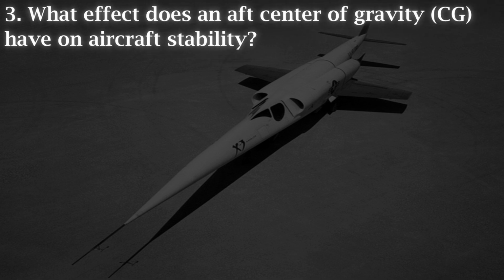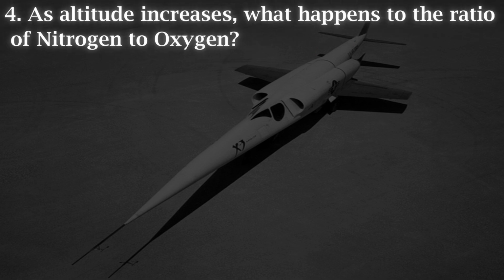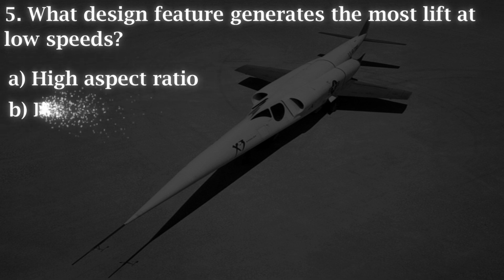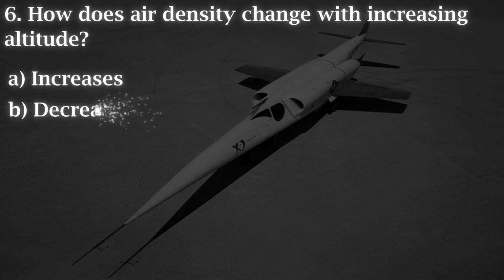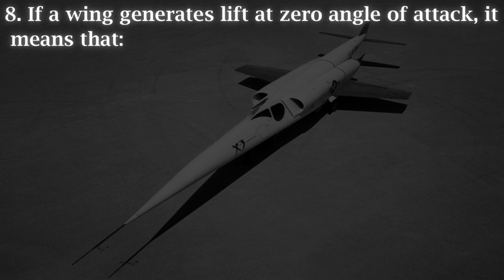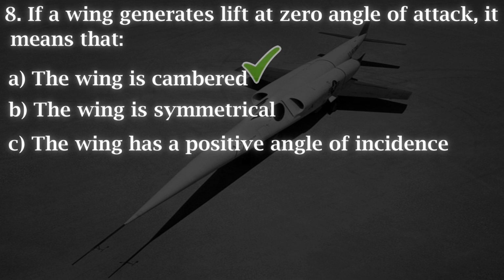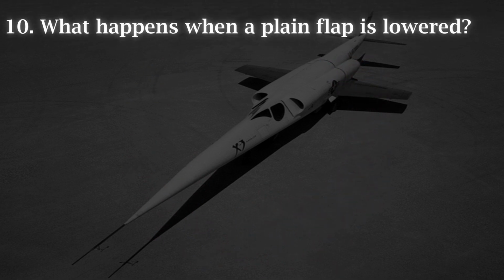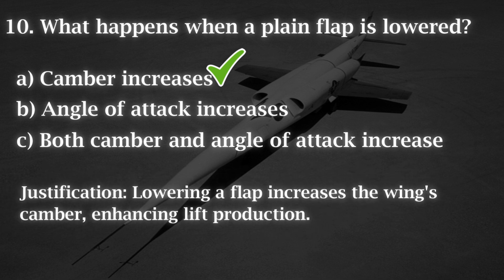EASA Part 66 Basic Aerodynamics MCQs | Test Your Knowledge for B1/B2 AML Exam | Quiz 2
Prepare for your EASA Part 66 B1/B2 AML exam with this multiple-choice question (MCQ) practice session on Basic Aerodynamics! 🚀 This video features a series of carefully selected MCQs to test and reinforce your understanding of key aerodynamics concepts, including:

🌪️ Airflow, lift, drag, and thrust
⚖️ Stability and control
🔄 High-speed aerodynamics

Challenge yourself, check your answers, and improve your exam readiness!

Here are the questions:
Question 1. What happens to the speed of sound as altitude increases?
a) Increases
b) Decreases  ✔
c) Stays the same

Justification: The speed of sound depends on air temperature. As altitude increases, temperature decreases, reducing the speed of sound.

Question 2. What is the main function of winglets?
a) Increase drag
b) Reduce wingtip vortices  ✔
c) Decrease lift

Justification: Winglets minimize wingtip vortices, reducing induced drag and improving fuel efficiency.

Question 3. What effect does an aft center of gravity (CG) have on aircraft stability?
a) Increases stability
b) Decreases stability  ✔
c) Has no effect

Justification: An aft CG reduces the restoring moment of the tail, making the aircraft less stable and harder to control.

Question 4. As altitude increases, what happens to the ratio of Nitrogen to Oxygen?
a) Increases
b) Decreases

Justification: The proportion of nitrogen to oxygen in the atmosphere remains constant at all altitudes, though overall air density decreases.

Question 5. What design feature generates the most lift at low speeds?
a) High aspect ratio
b) High camber ✔
c) Low aspect ratio

Justification: A high camber airfoil has a more pronounced curvature, increasing lift generation at lower speeds.

Question 6. How does air density change with increasing altitude?
a) Increases
b) Decreases ✔

Justification: As altitude increases, air density decreases due to lower atmospheric pressure.

Question 7. What is the purpose of a slot on an aircraft wing?
a) To re-energize the boundary layer ✔
b) To increase the boundary layer
c) To decrease the boundary layer

Justification: Slots help delay airflow separation by re-energizing the boundary layer, improving lift at high angles of attack.

Question 8. If a wing generates lift at zero angle of attack, it means that:
a) The wing is cambered ✔
b) The wing is symmetrical
c) The wing has a positive angle of incidence

Justification: A cambered wing produces lift even at zero degrees angle of attack due to its curved shape.

Question 9. When is the angle of incidence the same as the angle of attack?
a) In descent
b) When relative airflow is parallel to the longitudinal axis
c) Never ✔

Justification: Angle of incidence is a fixed structural angle, whereas the angle of attack varies with flight conditions, so they are never the same.

Question 10. What happens when a plain flap is lowered?
a) Camber increases ✔
b) Angle of attack increases
c) Both camber and angle of attack increase

Justification: Lowering a flap increases the wing's camber, enhancing lift production.

📌 Stay ahead in your aviation engineering journey!